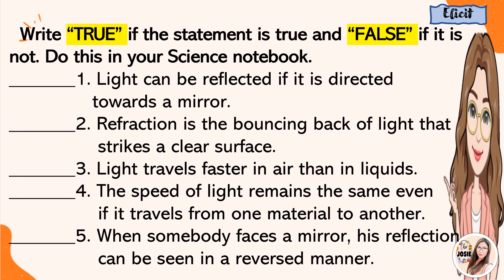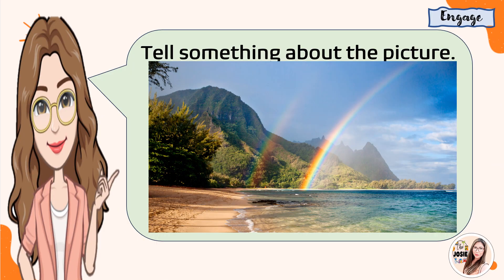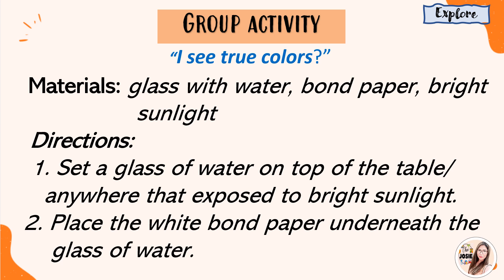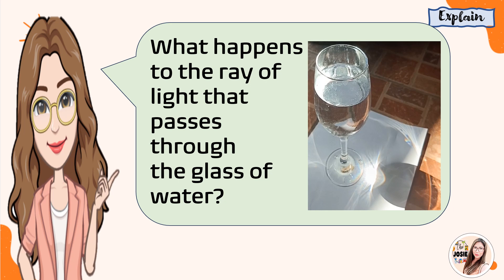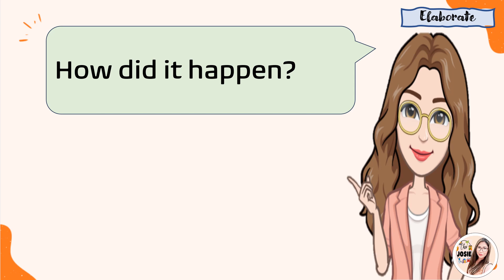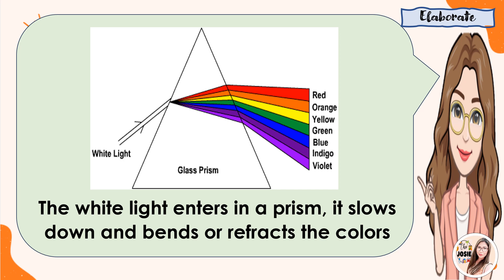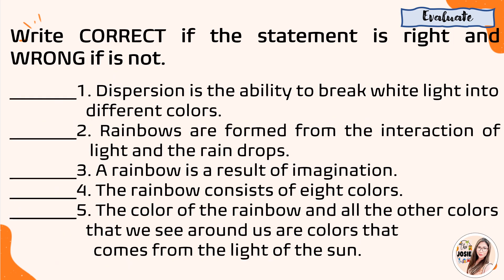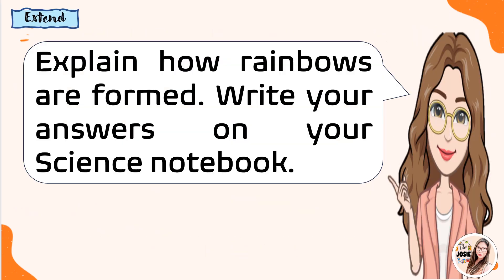Science 4 Quarter 3 Week 6 Day 1 Investigating the Properties of Light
Hello everyone!!! Thank you for visiting my simple channel.

Hope you enjoy watching!!!  Stay safe everyone. God bless ♥️♥️♥️🥰